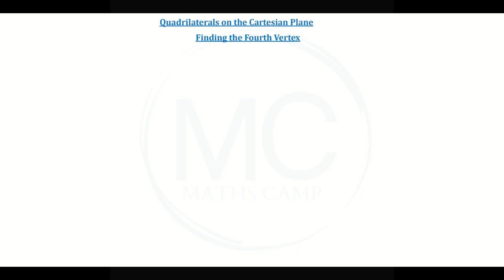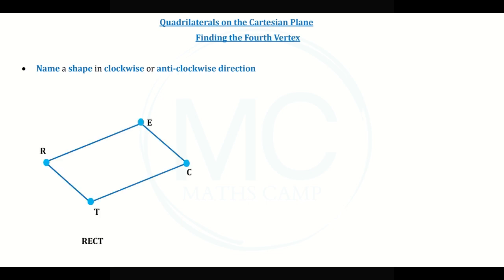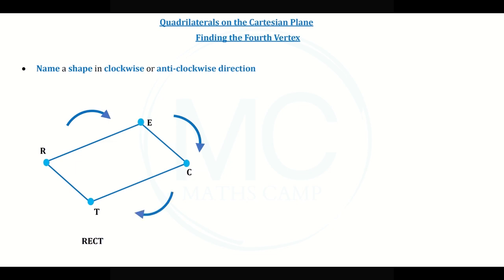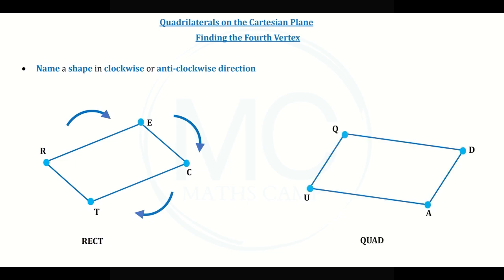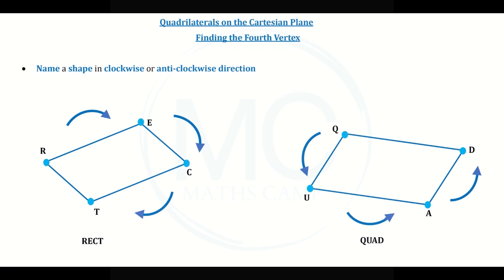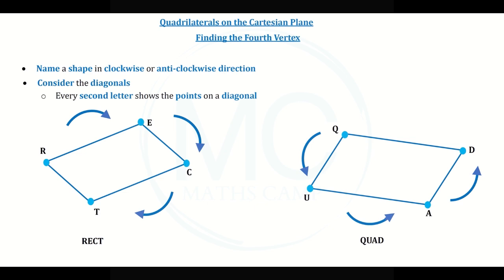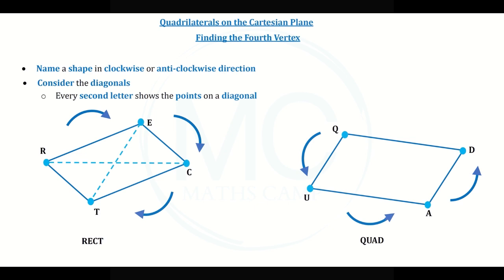Finding the Fourth Vertex Part A